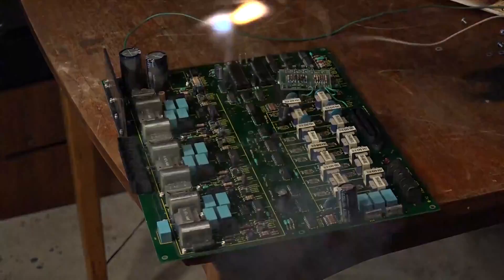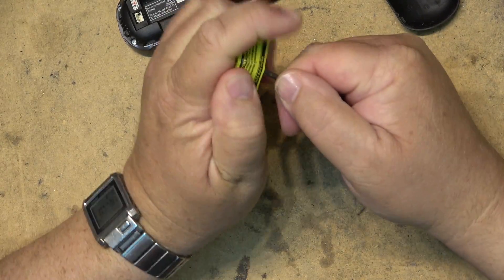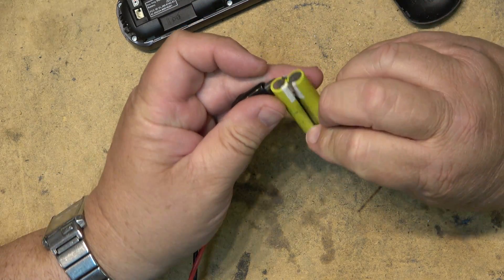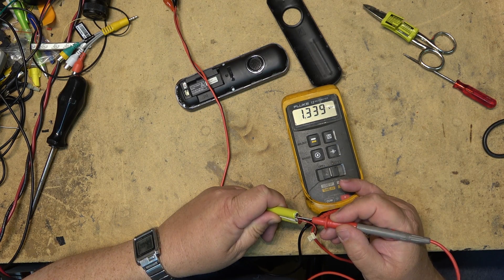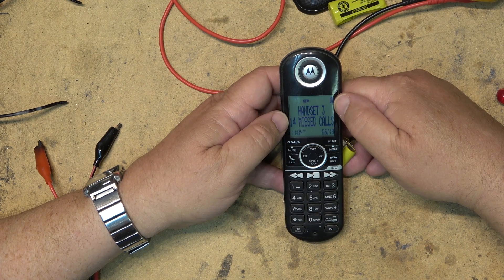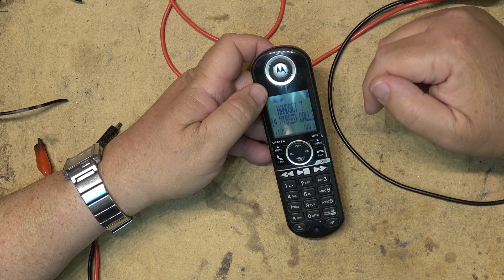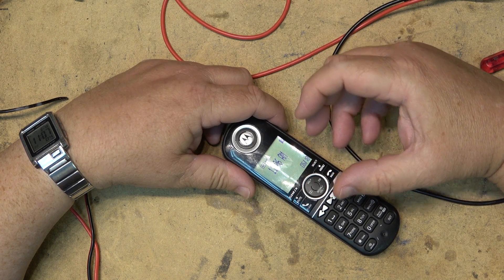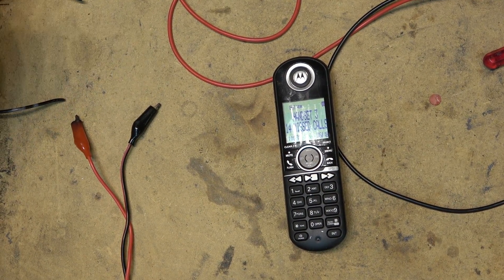Jump Starting a Cordless Phone Battery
You can extend life of many NiCd and NiMh cells this way. Not a permanent fix, but will get them running for months in most cases.